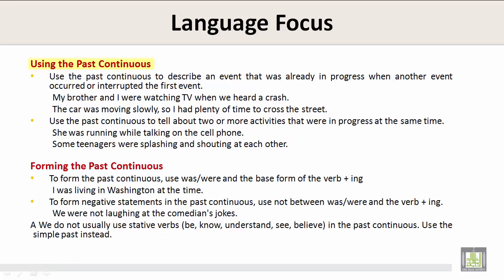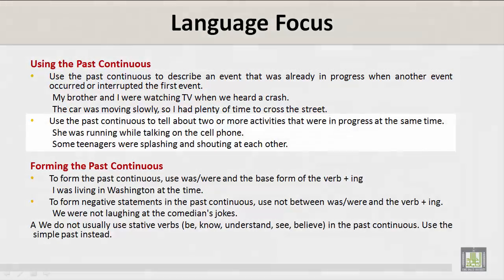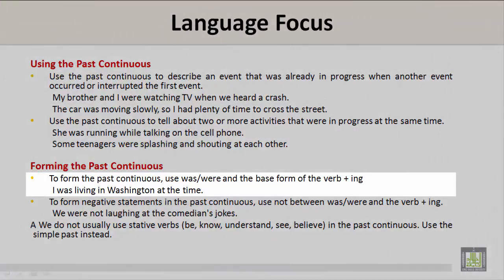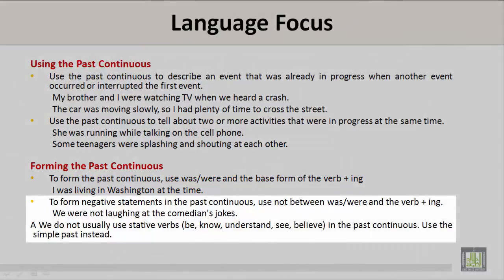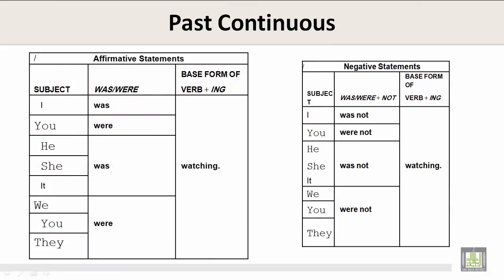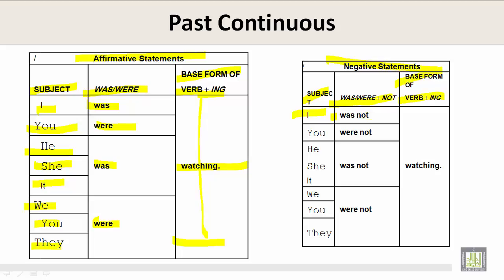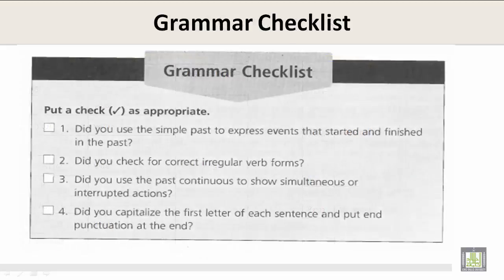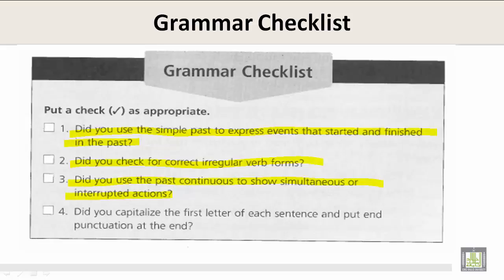Scientific English | C6-L6 | Past continuous tense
Unit 6 - Lecture 6 :  Past continuous tense
Using Past Continuous Tense
Practicing with Past Continuous Tense
Grammar Check List